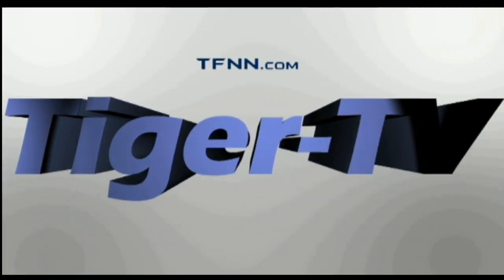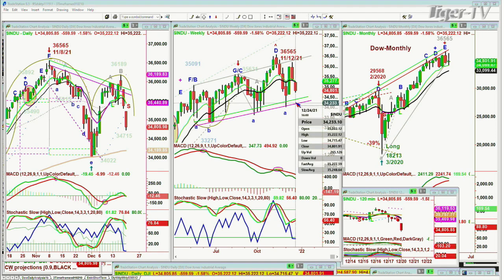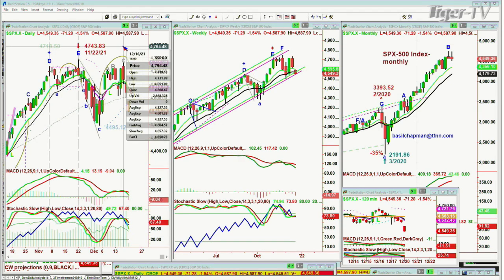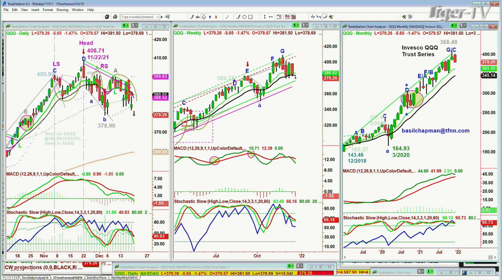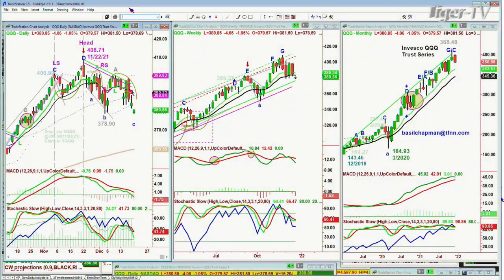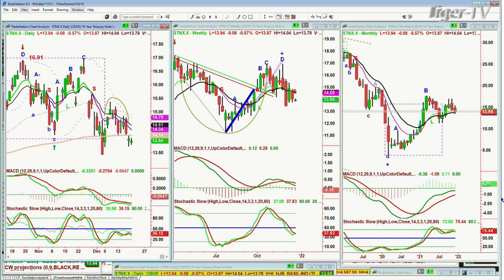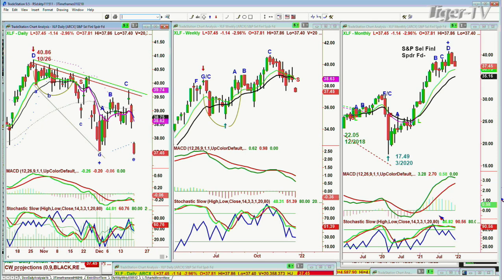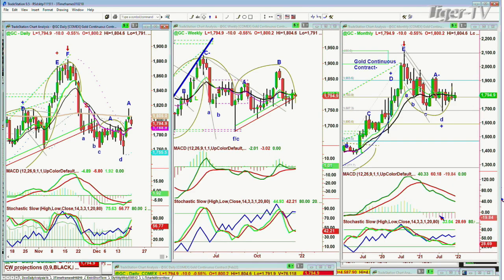December 20th, Tiger Technician's Hour on TFNN - 2021